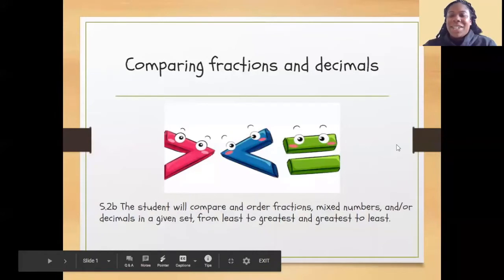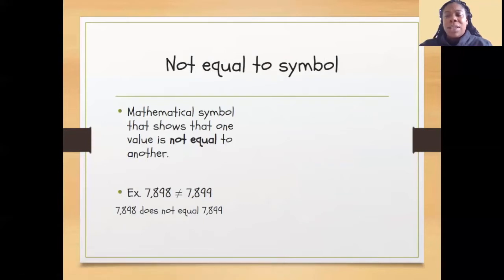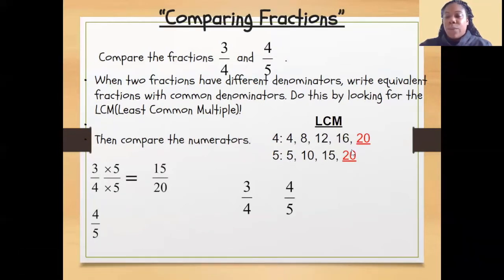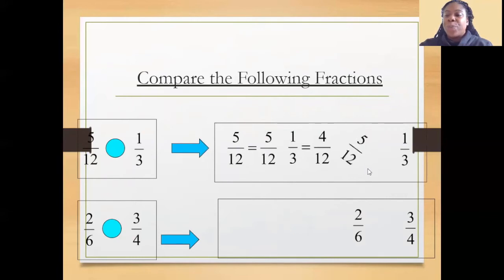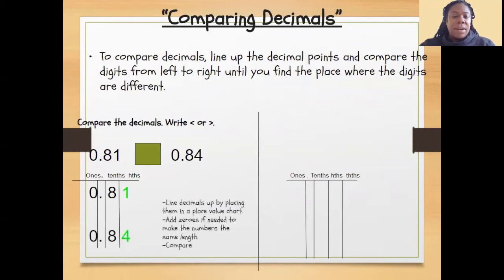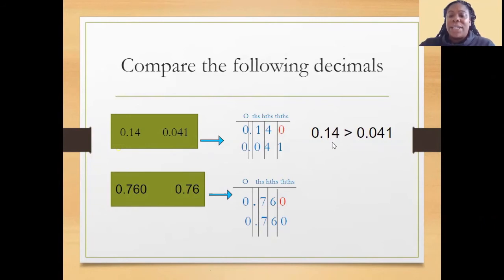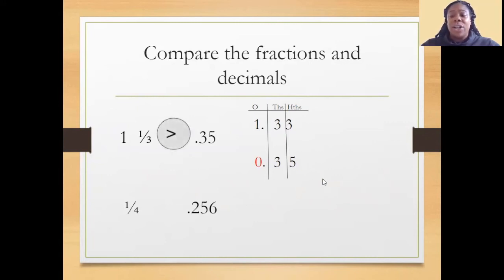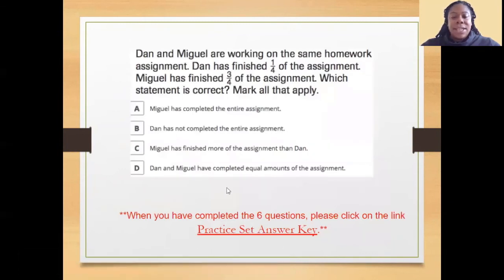RPS 5thMath CompFractDecimals 4